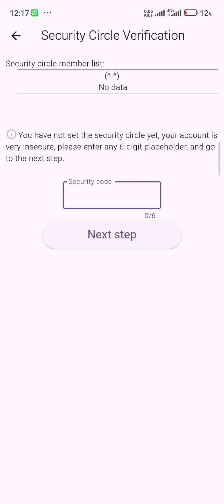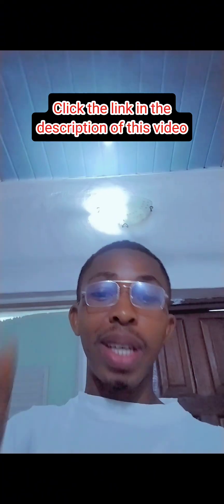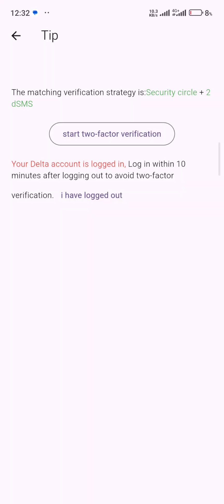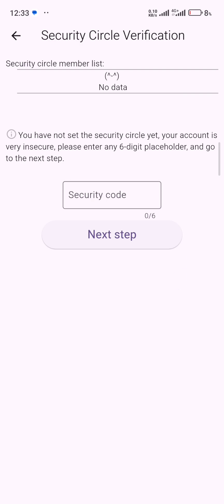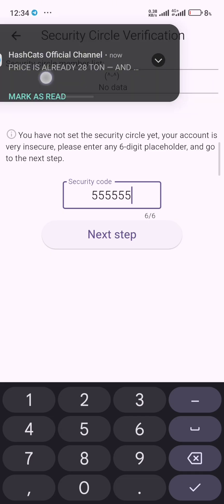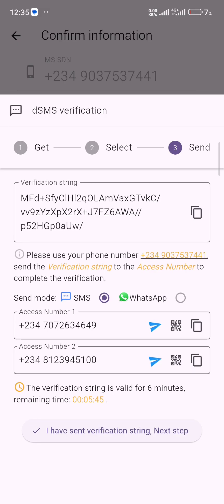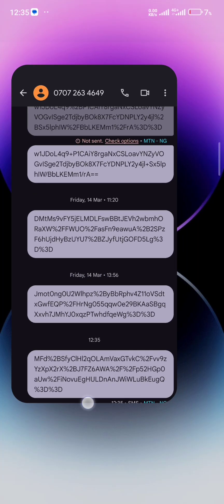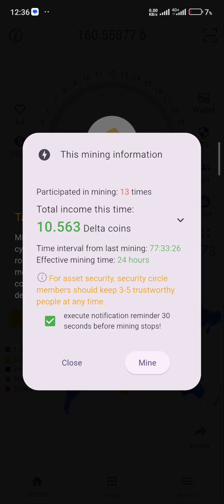Delta Mining App Login Issues? SECURITY CIRCLE UPDATE | Here’s How to Fix It Fast! 🚀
REFERRAL DID: 6GP56X03FDQN8

Are you having trouble logging into the Delta Mining App? You’re not alone! Many users are facing login errors, verification problems, and app crashes—but don’t worry, I’ve got you covered!

In this video, I’ll show you:
✅ Why you can’t log in to Delta Mining
✅ Common errors and how to fix them
✅ Step-by-step solutions to regain access

If your account isn’t working, watch this video till the end to fix your login issues fast! 🔥

Delta Mining App login issue
How to fix Delta app login error
Delta mining app not working
Delta crypto mining sign-in problem
Delta mining app verification failed
Delta app server down
Delta mining account recovery
How to access Delta mining app
Delta app bug fix
Why can’t I log into Delta mining?